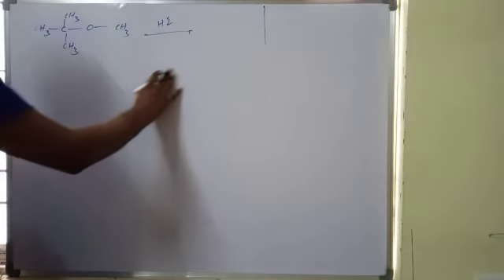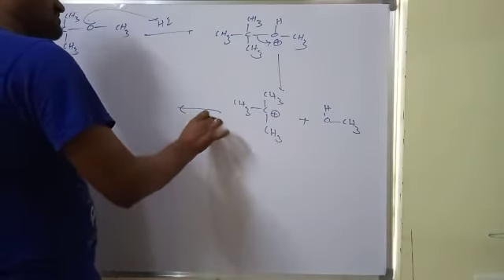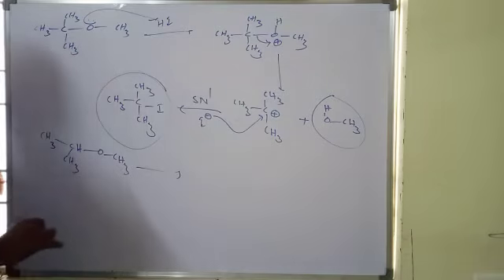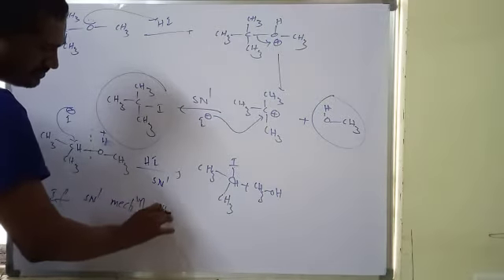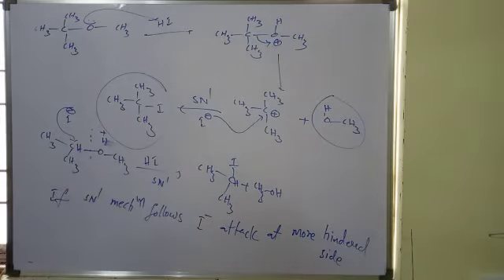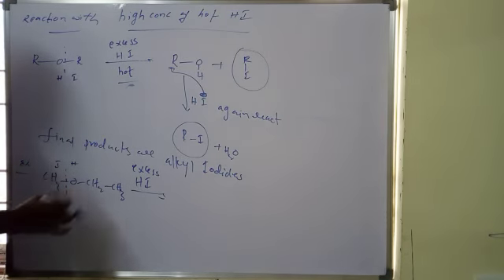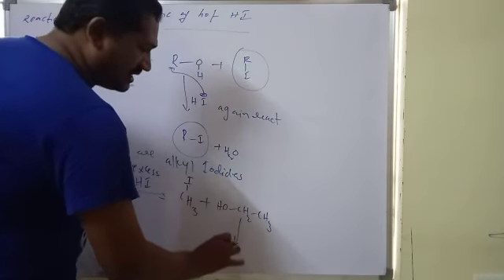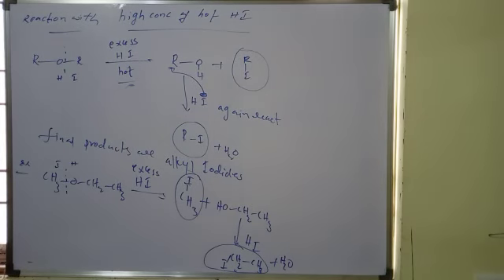CHEMISTRY 23 SEP ( 6 )